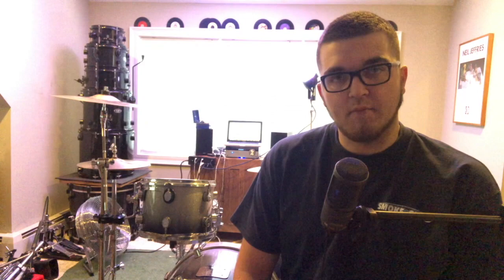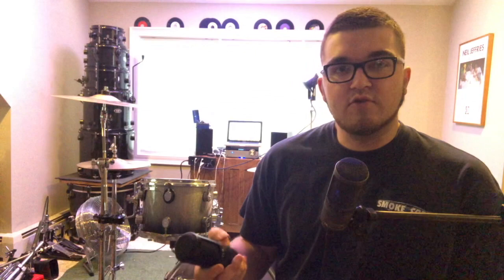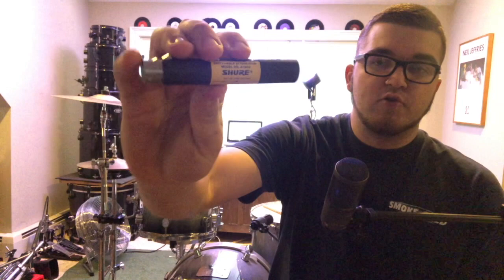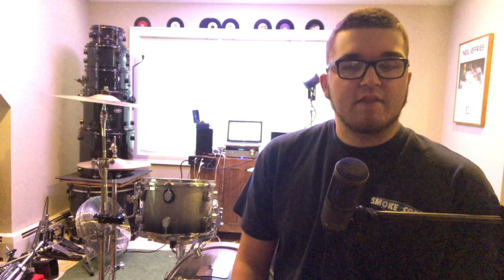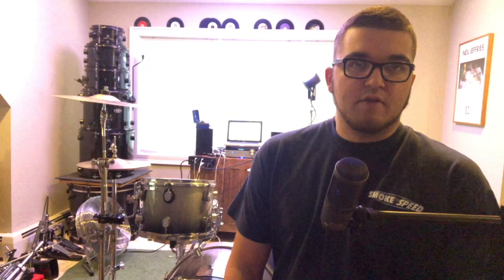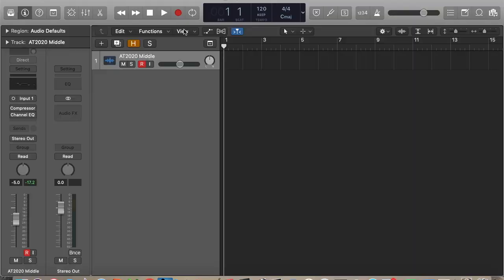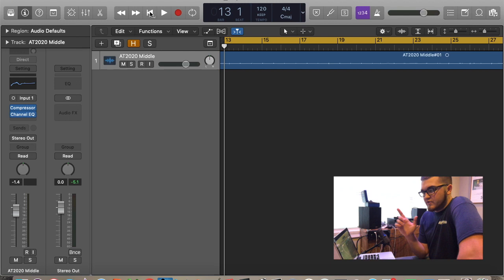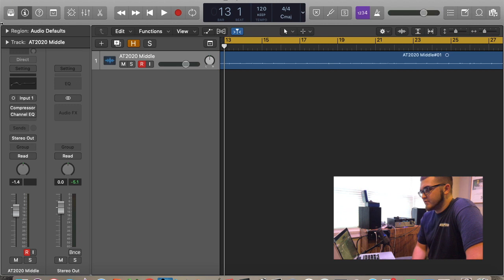DIY Drum Recording Ep. 2 | RECORDING DRUMS WITH 1 MIC! AT2020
Following up to our last video where we took a look at the sub-$20 Pyle SM57 knock-off, we have an intermediate large diaphragm condenser - the Audio Technica AT2020. This mic is a great option for home recording due to its versatility and output quality. New, an AT2020 is about $100, and they can be found used for about $70 on Reverb, Craigslist, etc. Today we are taking a look at the 2020 to see what it can do in a single-mic configuration.

This video series is designed to show the average weekend warrior some useful tips and tricks to get started recording at home. No flashy expensive kits, or mics that require a mortgage, this is all the realistic information YOU need to know!